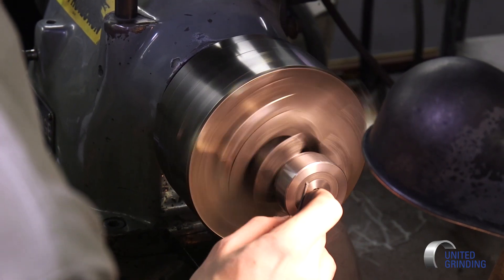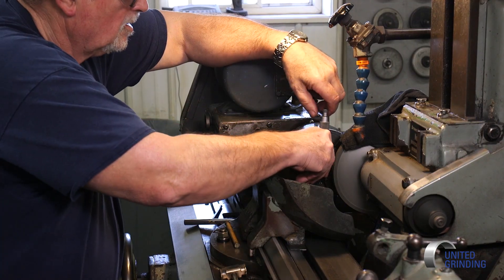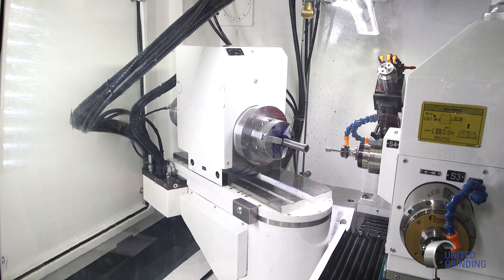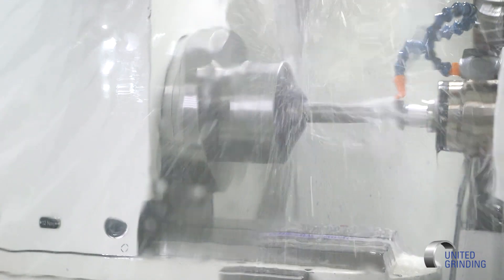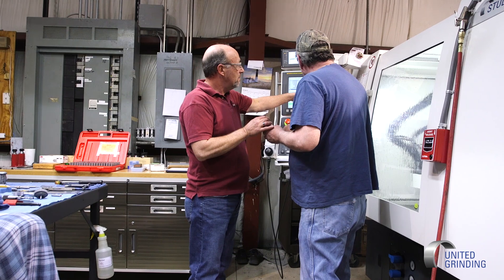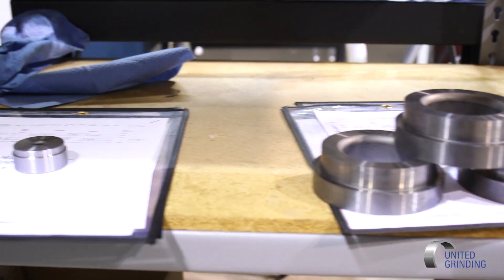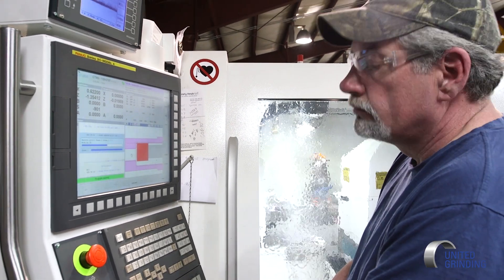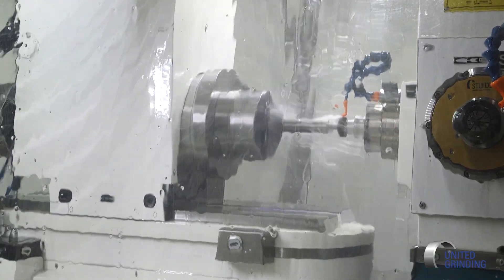Bridge Tool and Die Case Study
Learn how the purchase of a STUDER CT960 helped Bridge Tool and Die dramatically shorten setup times and eliminate the need to move parts between as many as five separate OD machines before completing a part in an ID machine.

Bridge Tool and Die specializes in grinding carbide and encasing it in steel for the tooling used in various high-volume extruding and forming processes. The company produces such tooling and other components for the mold and die, oil and gas and automobile industries, among several others.